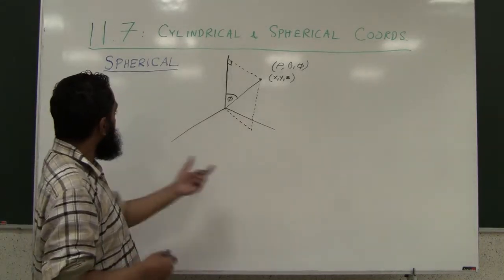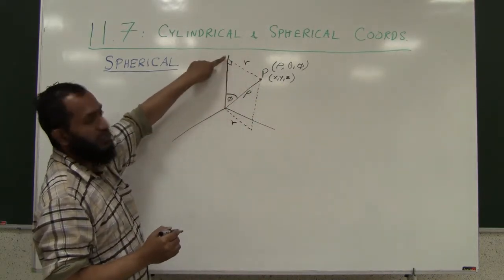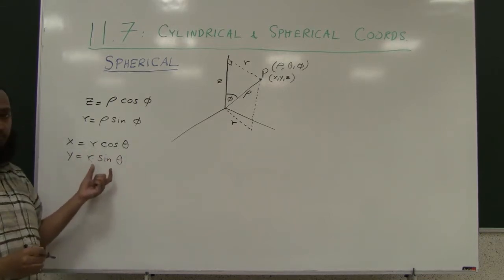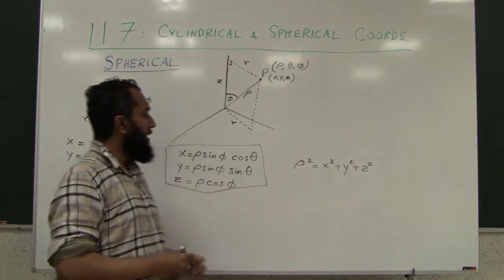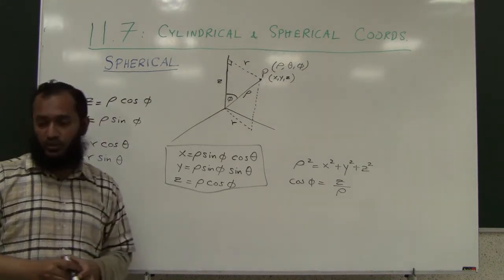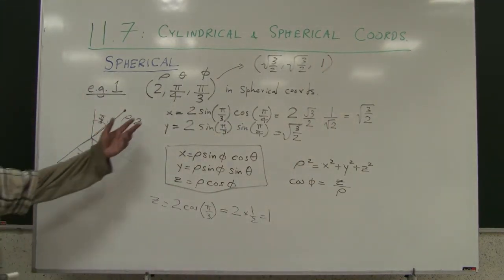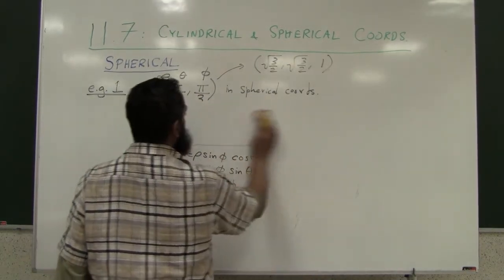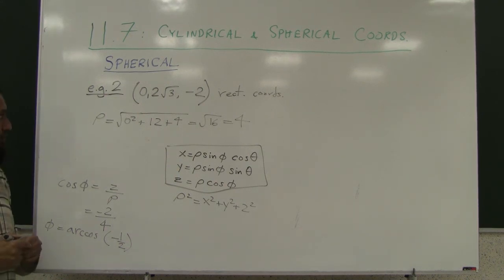11.7: Cylindrical and Spherical Coordinates Part 4 of 5